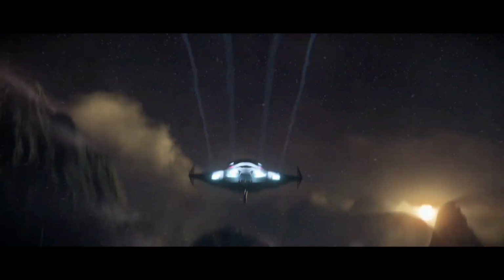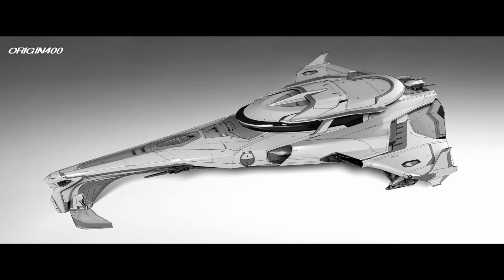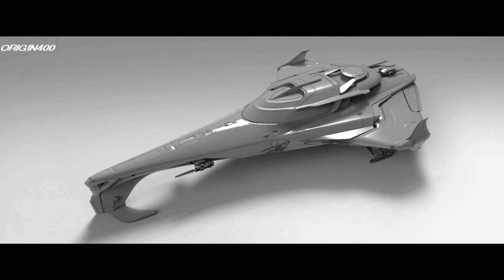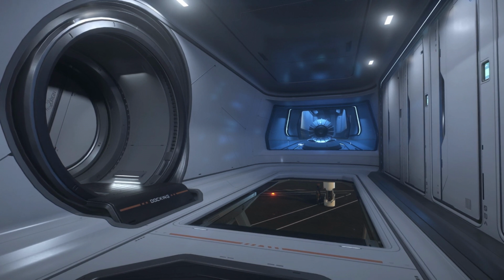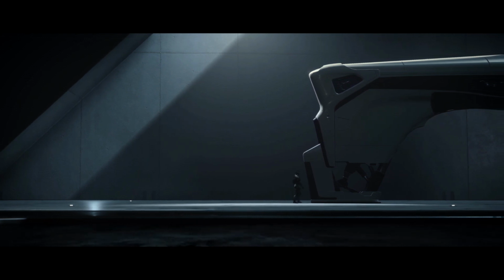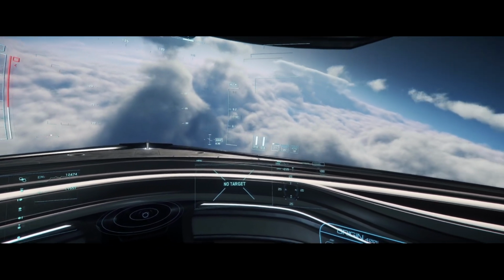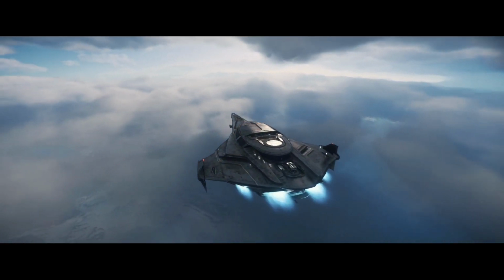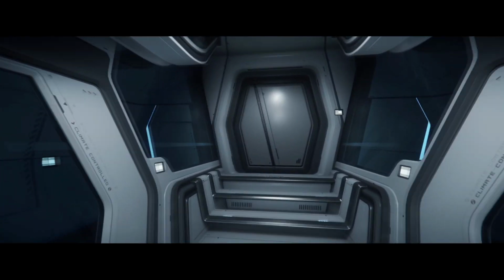Origin 400i CitizenCon First Look, Price Point Discussion, Is it for you?